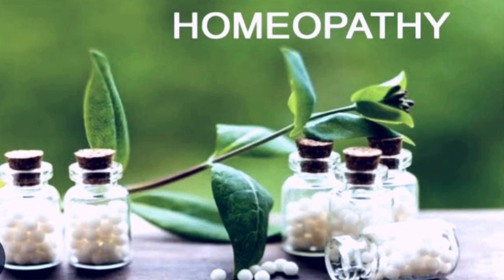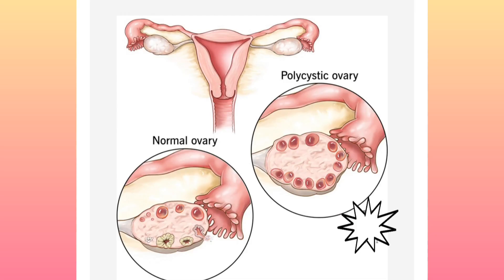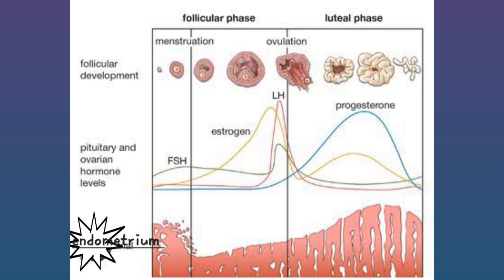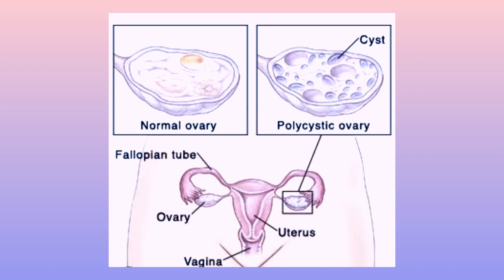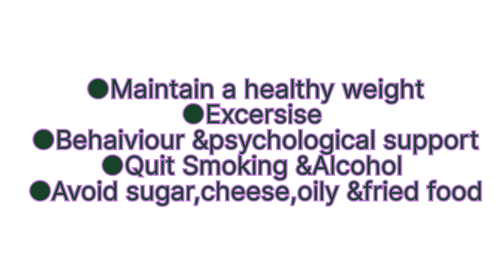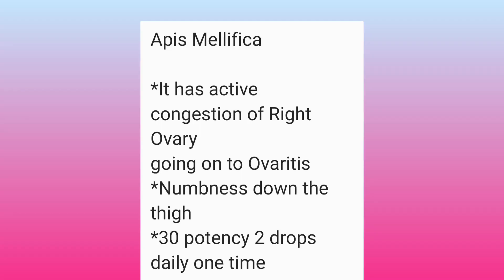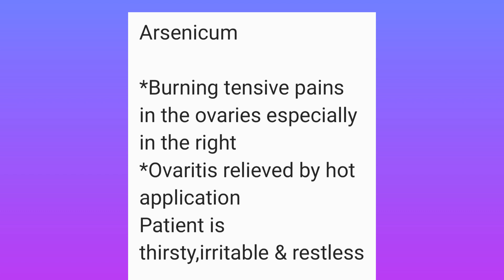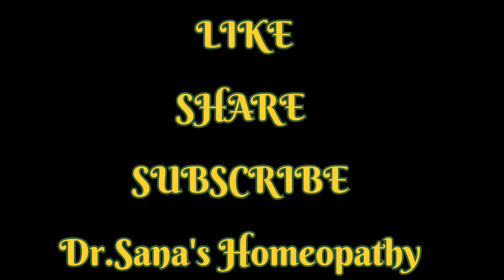POLYCYSTIC OVARIAN SYNDROME PCOS - Homeopathy Treatment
Polycystic ovarian syndrome (PCOS) is a hormonal imbalance caused by the ovaries (the organ that produces and releases eggs) creating excess male hormones. If you have PCOS, your ovaries produce unusually high levels of hormones called androgens. This causes your reproductive hormones to become imbalanced. As a result, people with PCOS often have erratic menstrual cycles, missed periods and unpredictable ovulation. Small cysts may develop on your ovaries (fluid-filled sacs) due to lack of ovulation (anovulation).